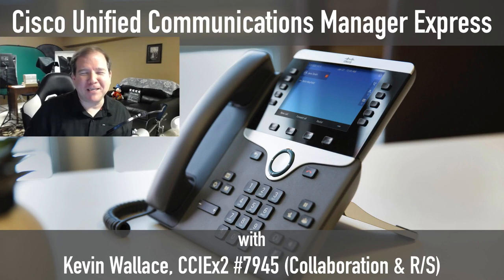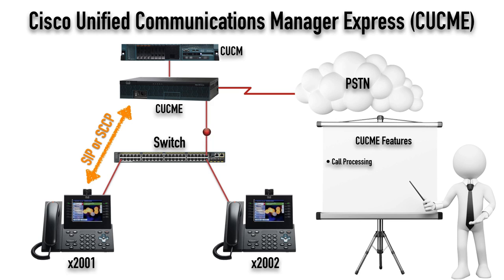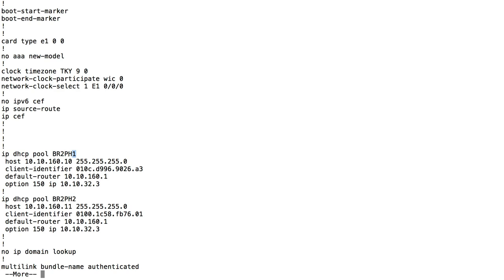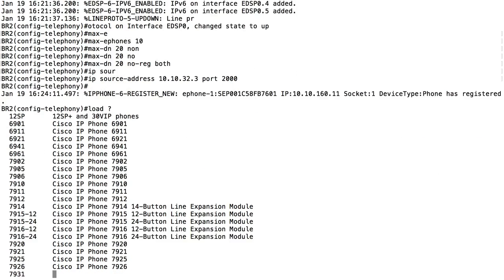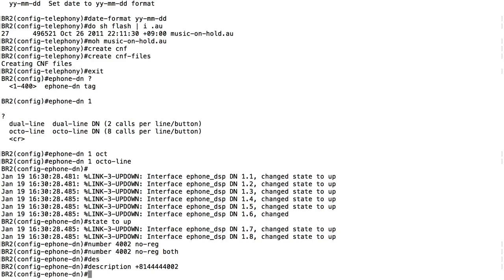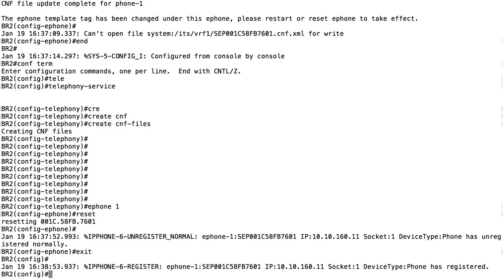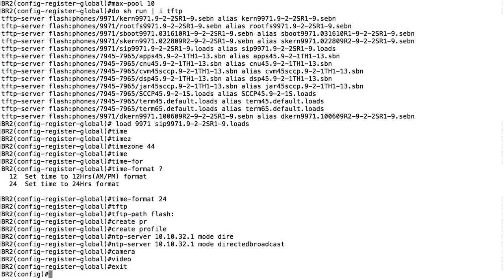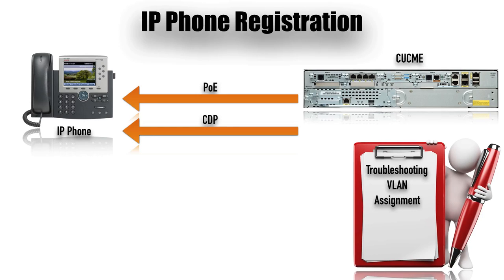WEBINAR: Cisco Unified Communications Manager Express (CUCME)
In this webinar, you'll learn how to configure both SCCP and SIP IP phones on a Cisco Unified Communications Manager Express (CUCME) router.